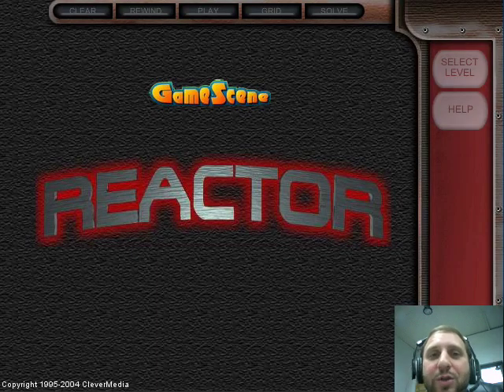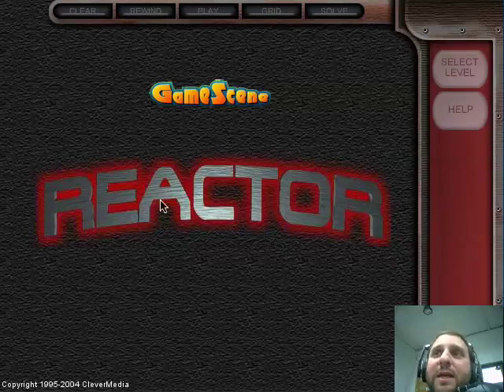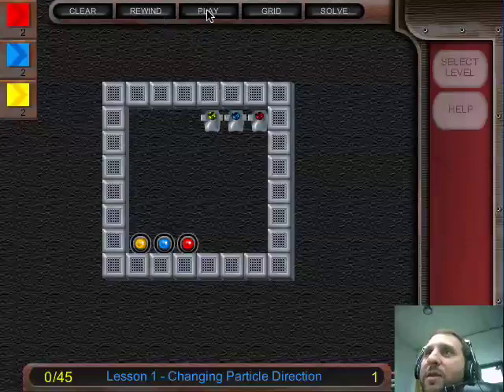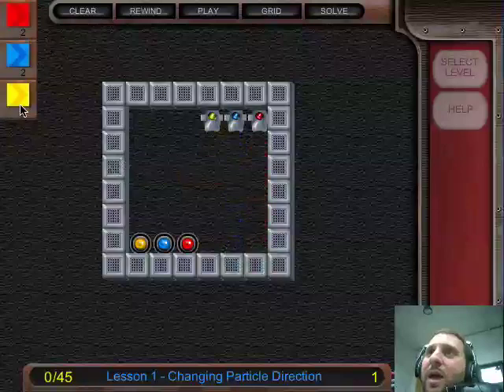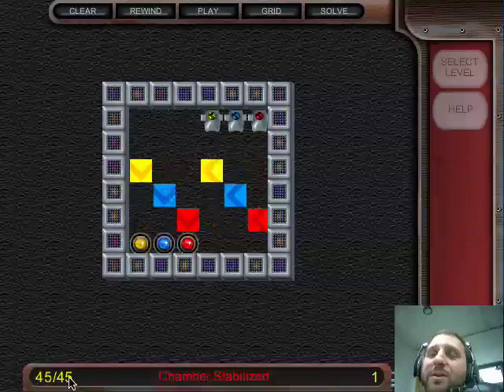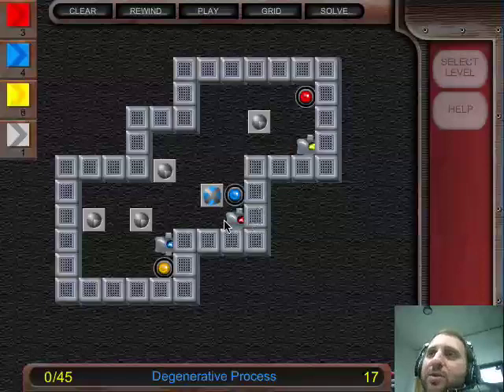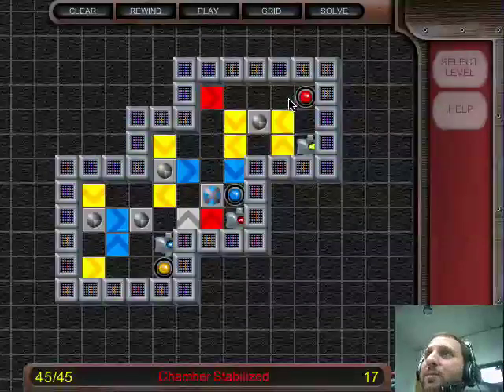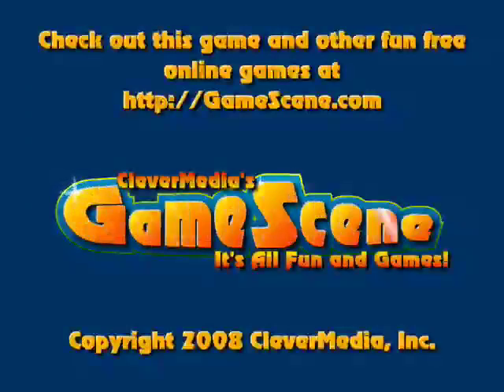GameScene: Reactor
A look at the free online game Reactor, developed by CleverMedia in Shockwave about 2000 and now Originally a downloadable, this Web-based game contains 100 levels. You have to complete each level by guiding colored molecules.